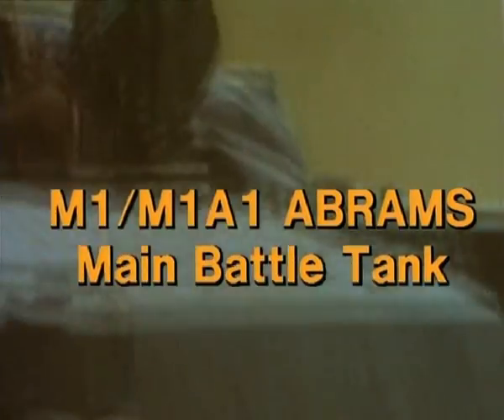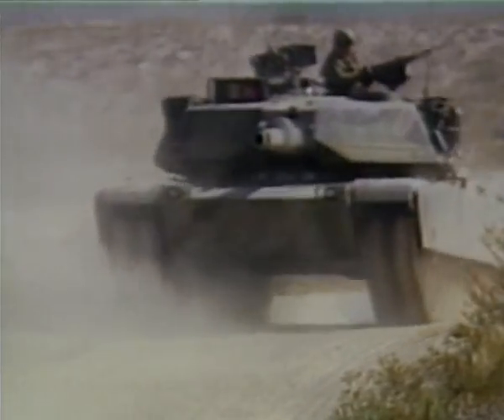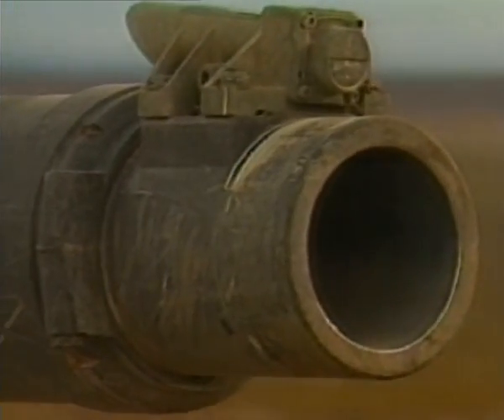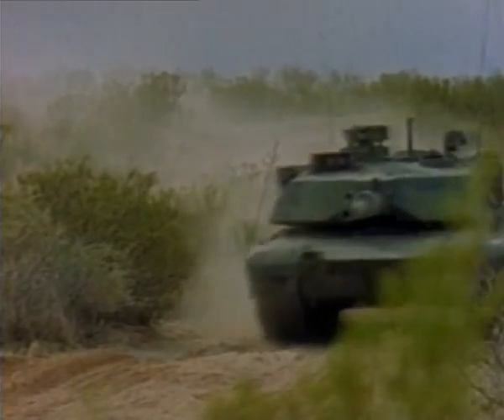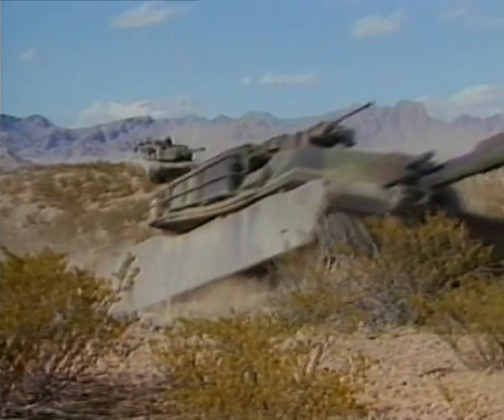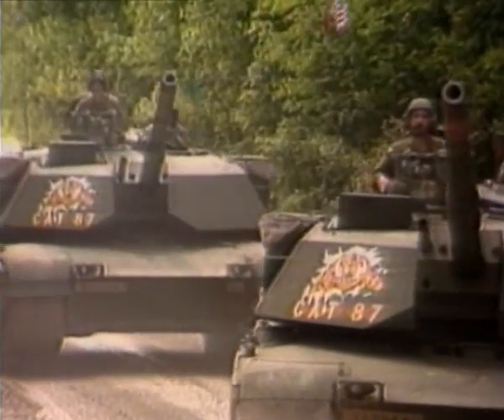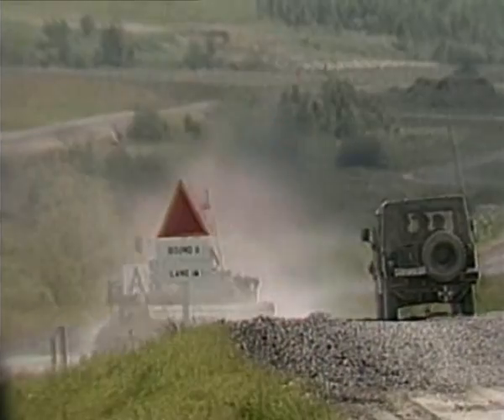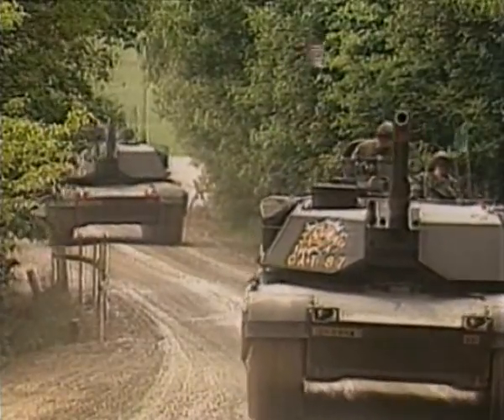M1/M1A1 Abrams Tank Documentary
A short documentary looking at the M1 and M1A1 Abrams tank.